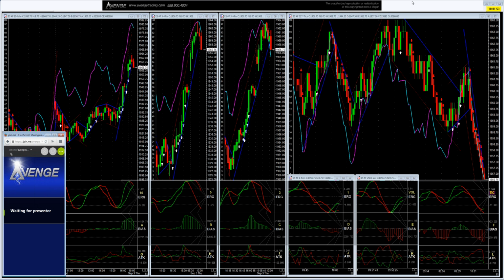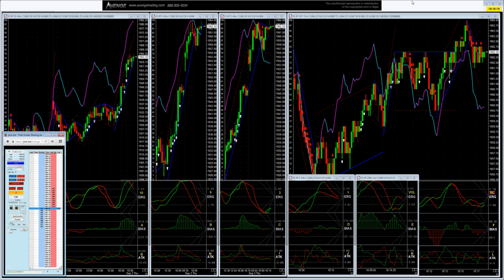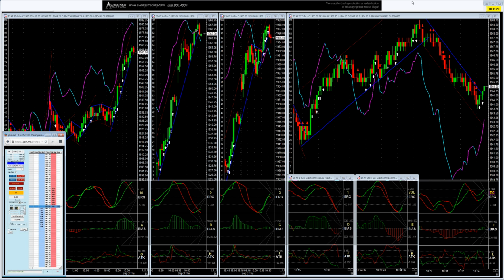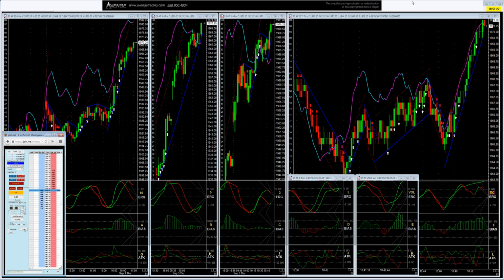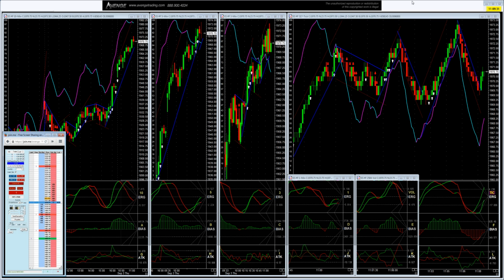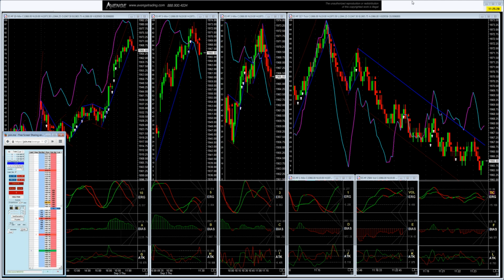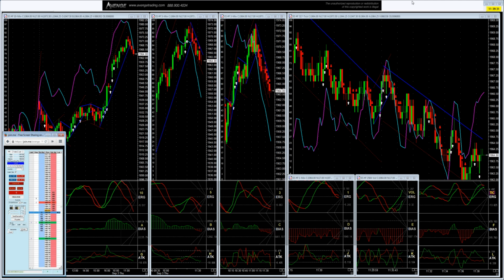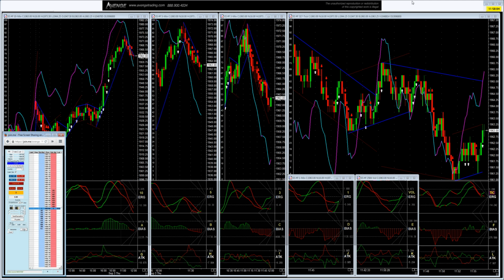Avenge Trading Group 9-3-15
Watch a full recording of a live session now